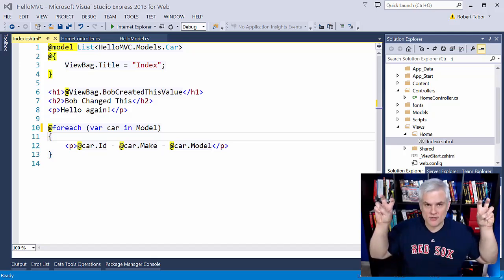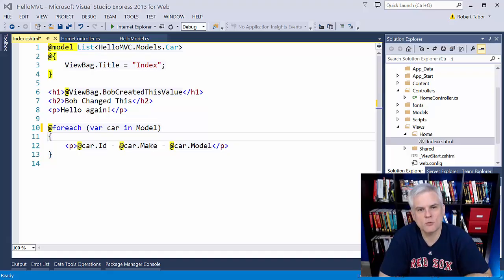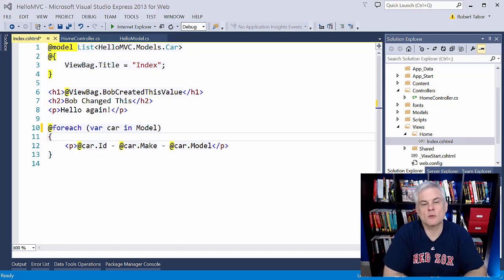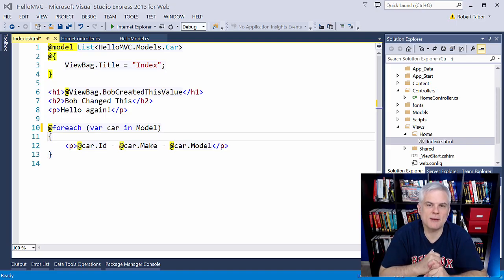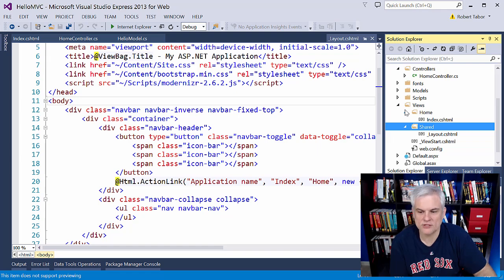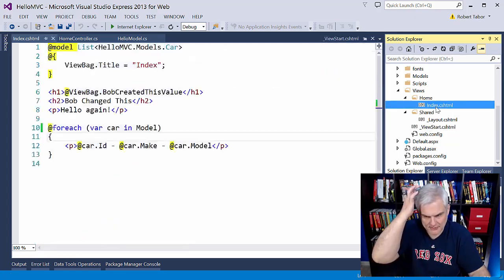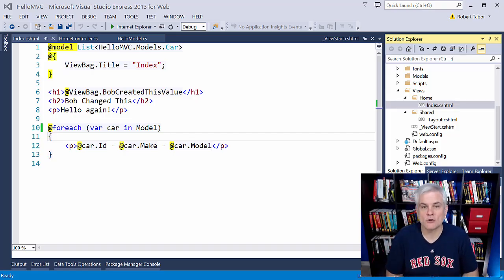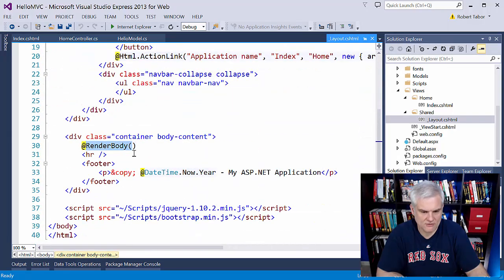ASP.NET MVC 5 Fundamentals - Lesson 6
Lesson 6 - Defining a View and Layout